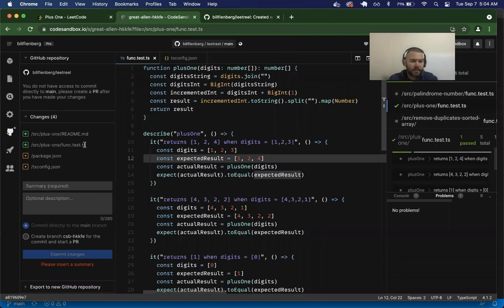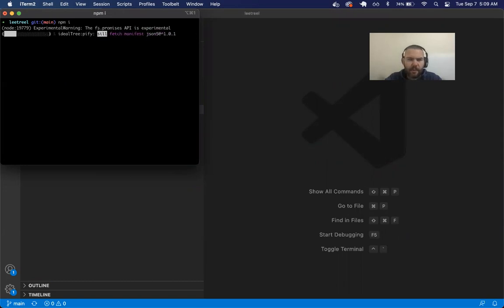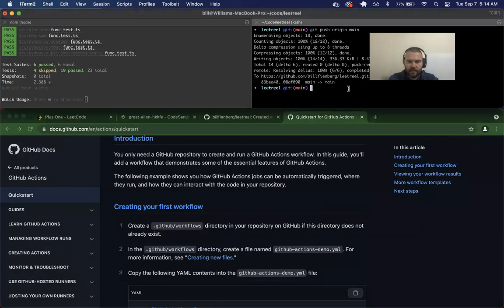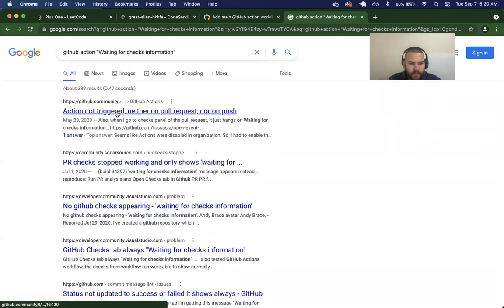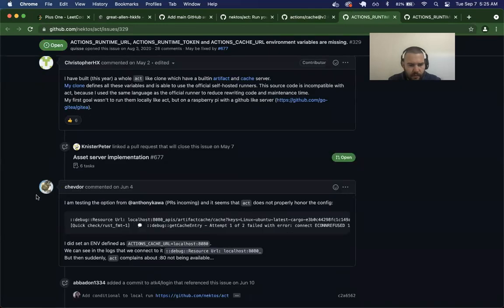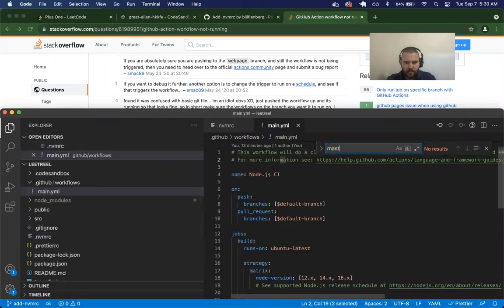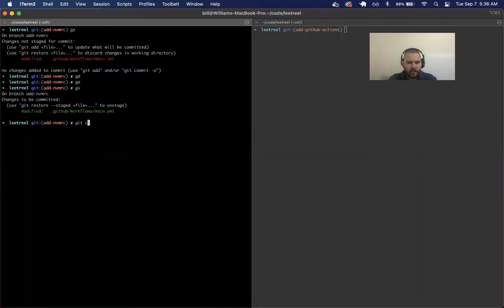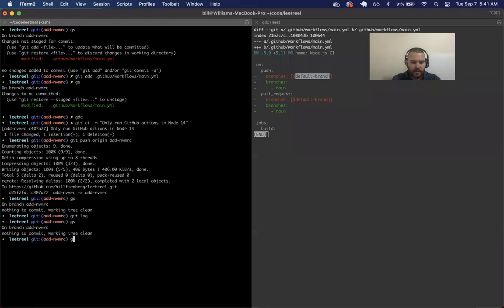Episode 8: Set up GitHub Actions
In Episode 8, Bill sets up GitHub actions on the GitHub repo.